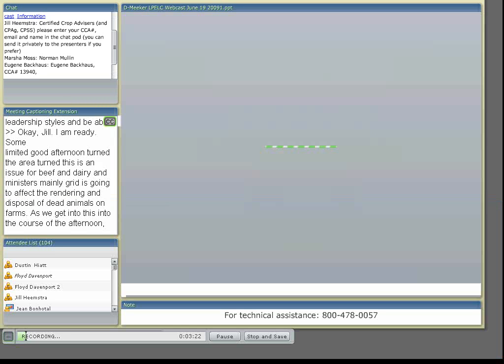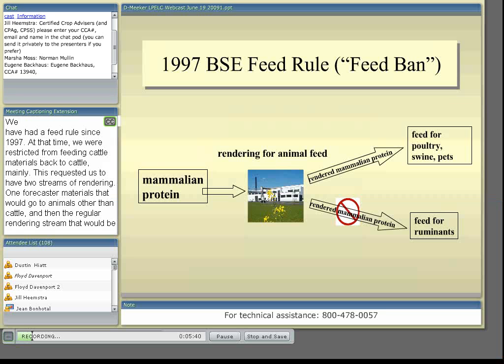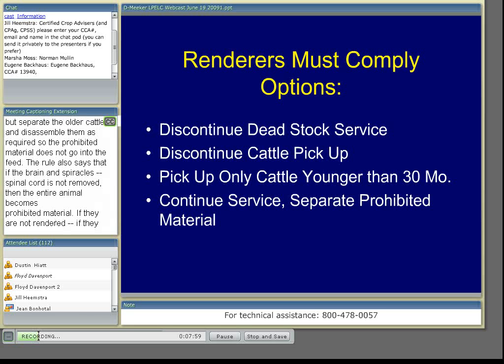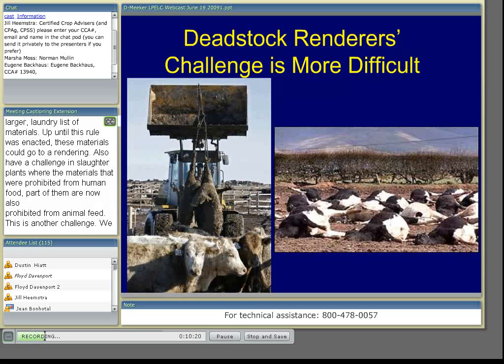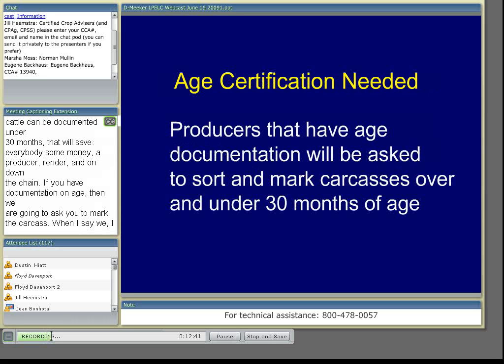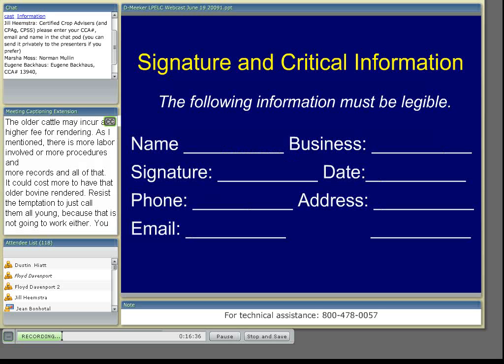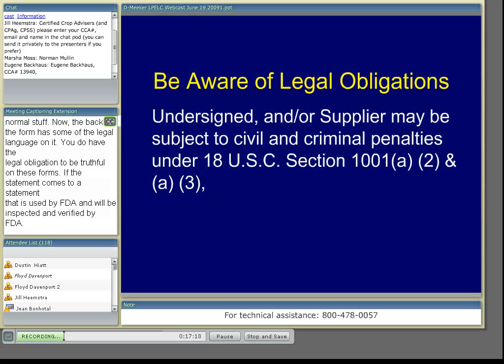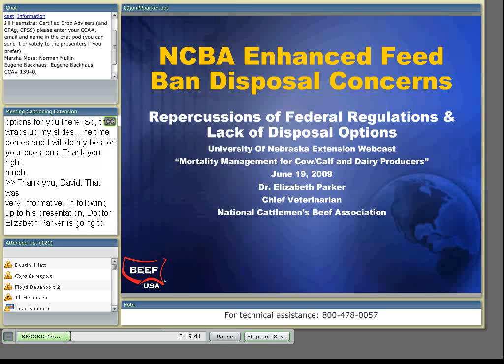Rendering Industry Impacts